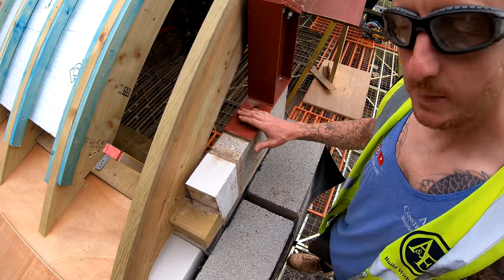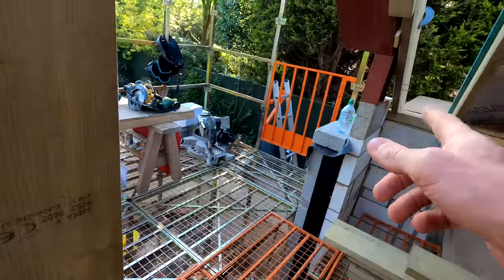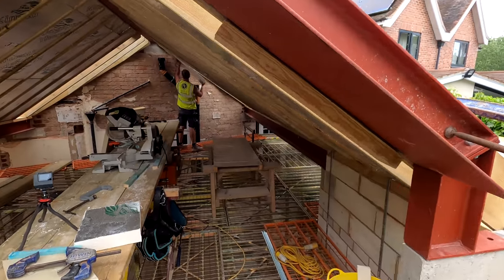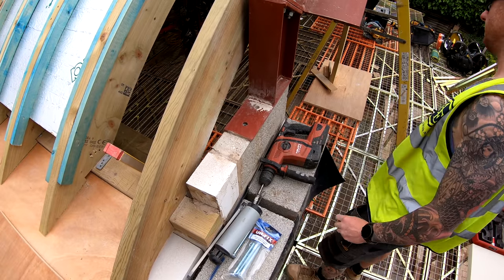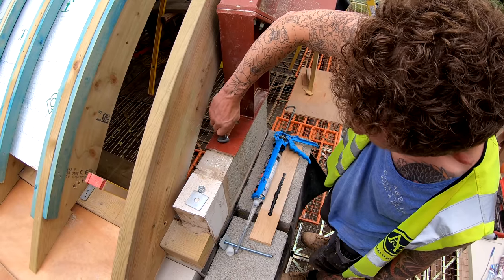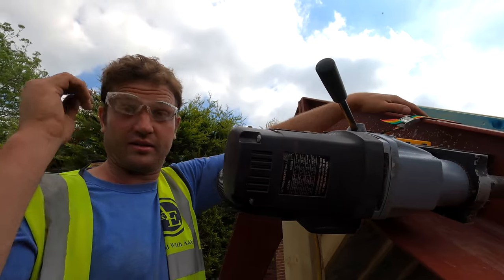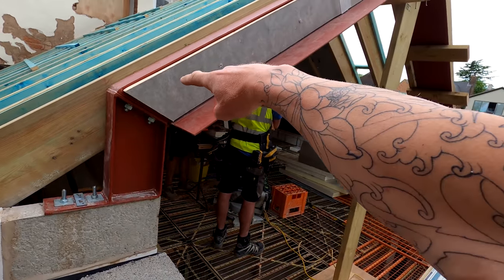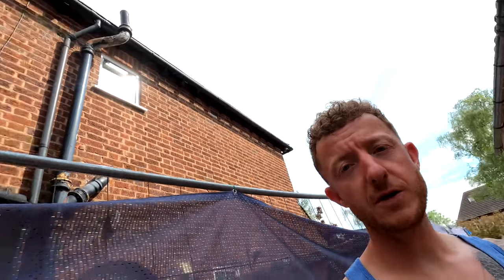Installing Anchor Resin Bolts 🔩 | Single Storey Extension #16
In this video SINGLE STOREY EXTENSION - INSTALLING ANCHOR RESIN BOLTS we see the finishing off the roof rafters with batten and insulation and the flat roof construction continues with the addition of fillet strips and plywood. Alex does a corner brick detail laying a tile creasing course. John explains the reason to insulate webbing of steel to prevent cold bridging. Pete is seen using the mag drill on the gable steel so the ladder frame will bolt on and this will hold the fascia board. Then the tongue and groove soffit can be replicated as on the flat roof. There is timelapse block laying from Alex and he is fitting a wall starter kit before continuing with block work and installing insulation  to wall cavity  and taping insulation joints. John explains in detail how to fit anchor resin bolts and using the threaded bar coach bolts and square washers. After cutting bolts to size Pete uses his external chamfer tool drill bit to remove burrs from bolts. Lastly Pete shows how to construct a ladder frame which is fitted to the gable end steel.

Blow Out Pump

External Chamfer Tool Drill Bit